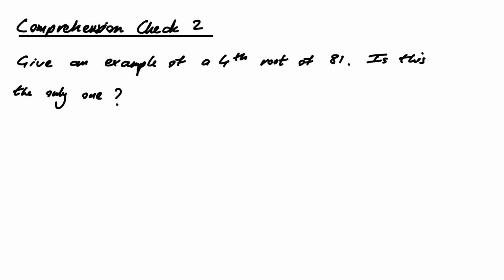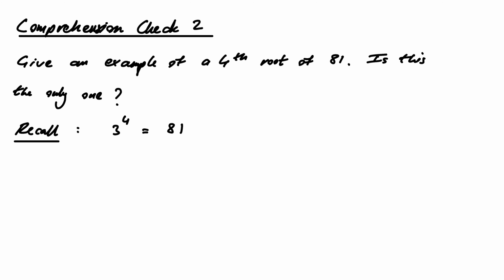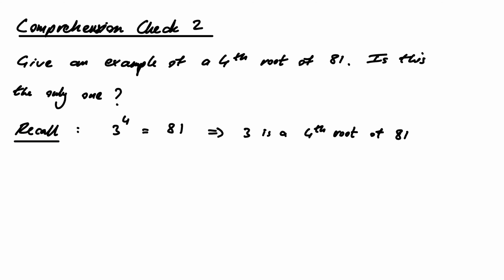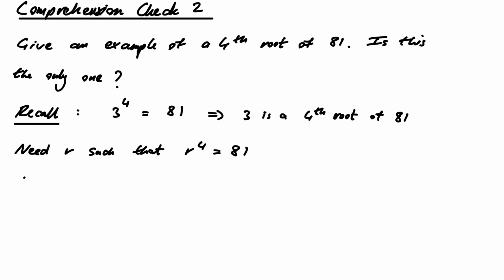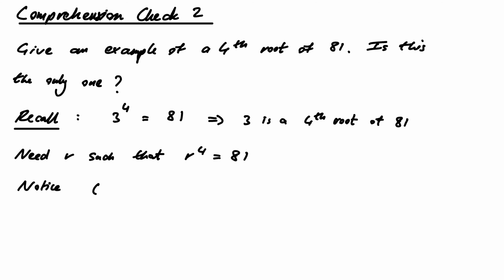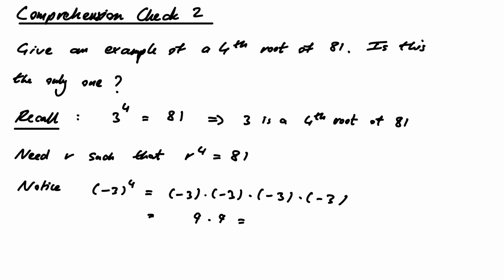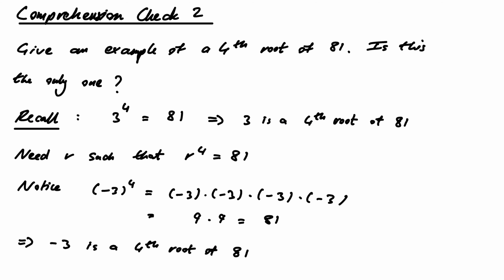Exponents, Roots, and Radicals 1 2